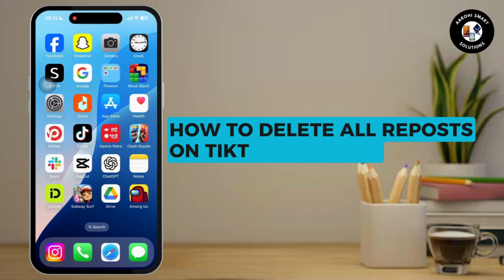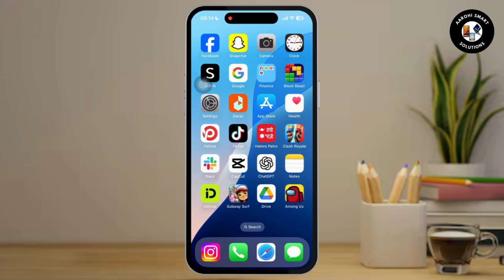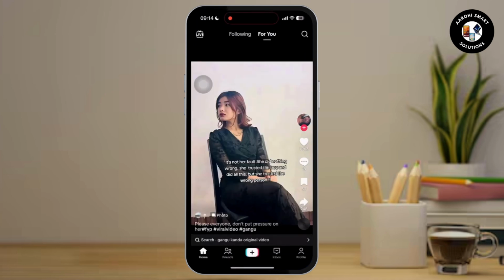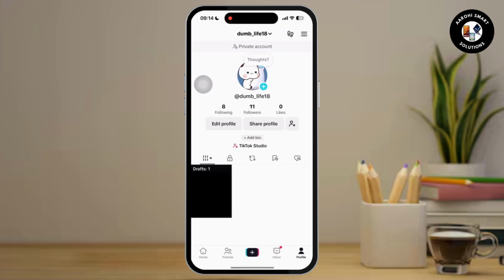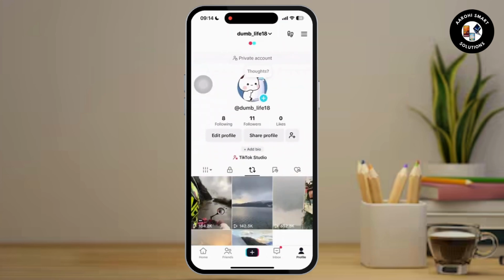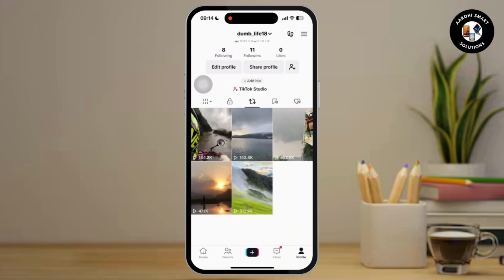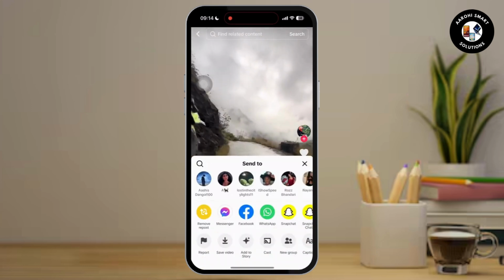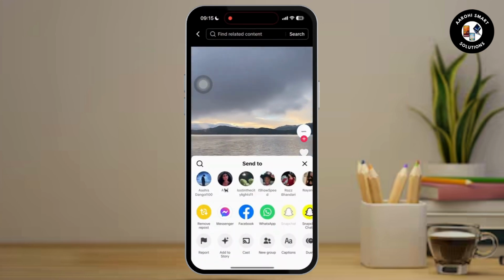How to Delete all Reposts on TikTok at Once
How to Delete All Reposts on TikTok at Once (2025)!
Want to clean up your TikTok profile by removing all your reposts? This video will guide you through the steps on how to delete all reposts on TikTok quickly and easily. Whether you're asking, "Can I delete all reposts at once on TikTok?" or looking for a way to manage your reposts more efficiently, this tutorial has you covered. Learn the best method to find and remove reposted videos in bulk and keep your TikTok feed fresh. Watch now to see how you can delete all TikTok reposts at once today!

Timestamps:

00:00 How to Delete All Reposts on TikTok at Once
00:10 Can I Remove All My TikTok Reposts Together?